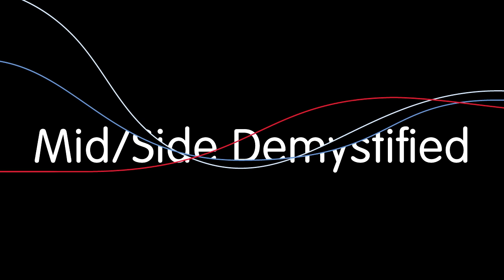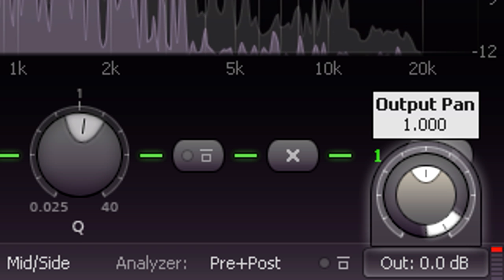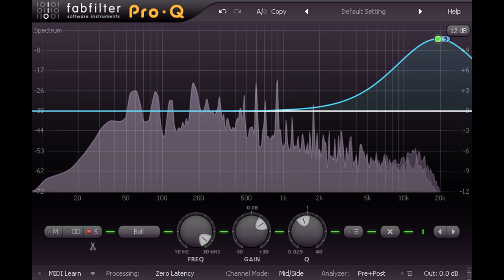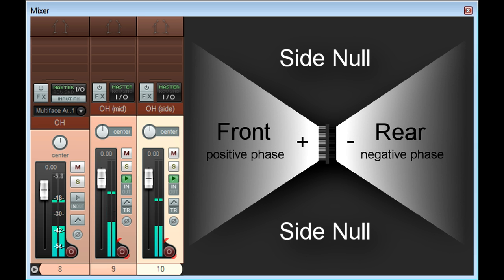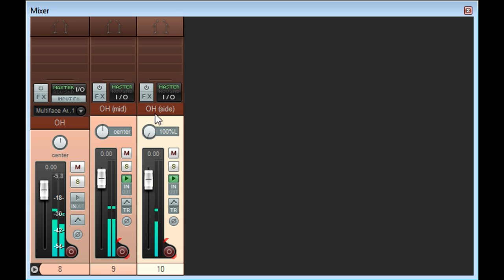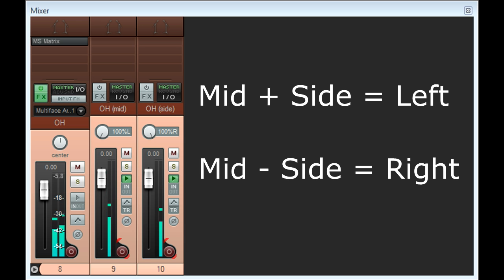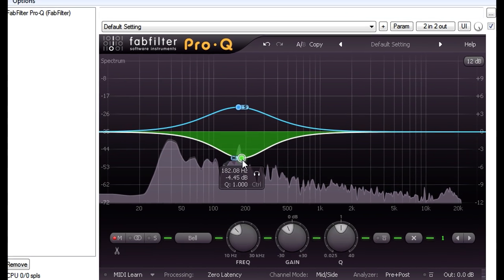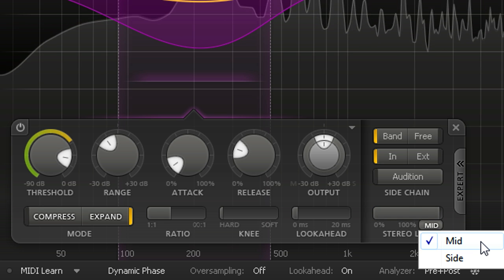Mid Side Demystified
In this tutorial, Dan Worrall explains the concept of mid/side stereo processing, discusses its uses using examples with the built-in mid/side processing in FabFilter plug-ins, and shows how mid/side recording and mixing is done using a mid/side mic setup.